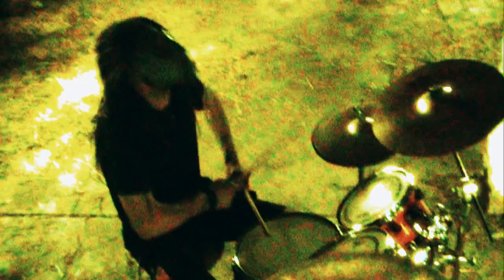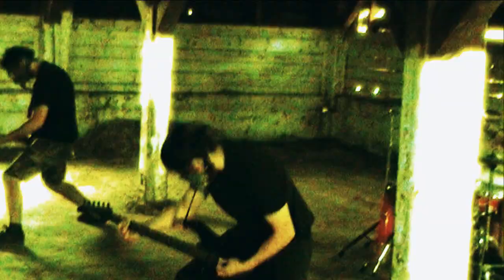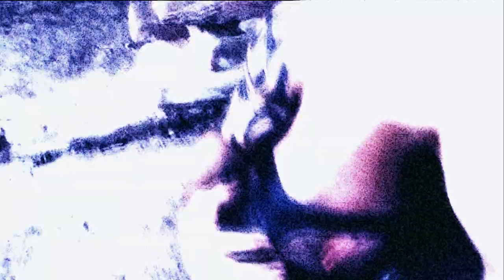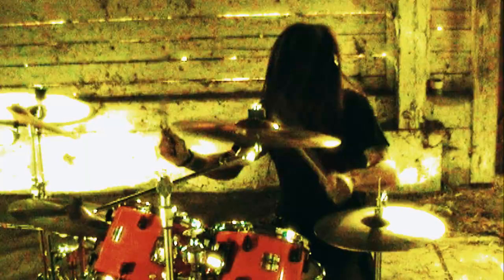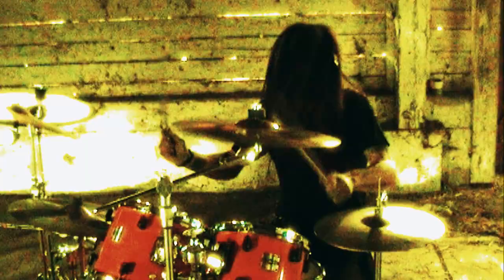the Stupar Project - The end of our time (Offical Music Video)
Recorded in studio "Crna Zemlja". Produced by Mario Marković.
Video Crew: Lopuh, Damba, Marac, Spele & Mićo